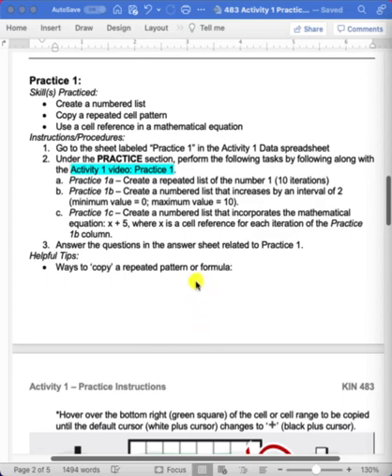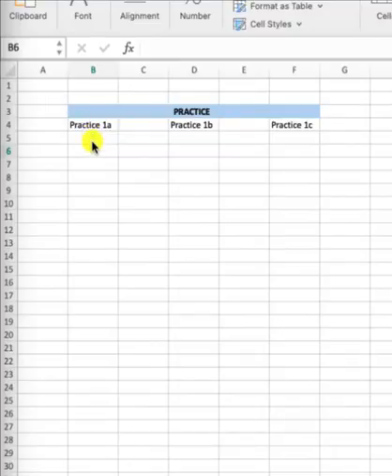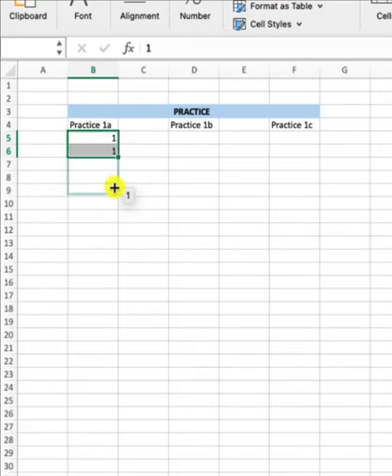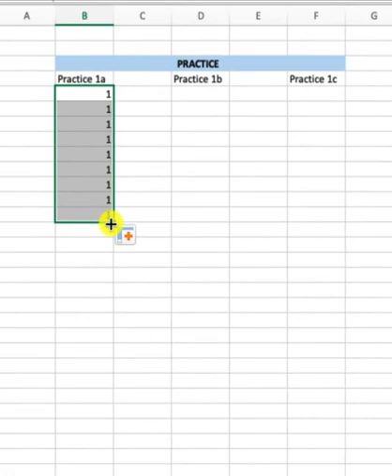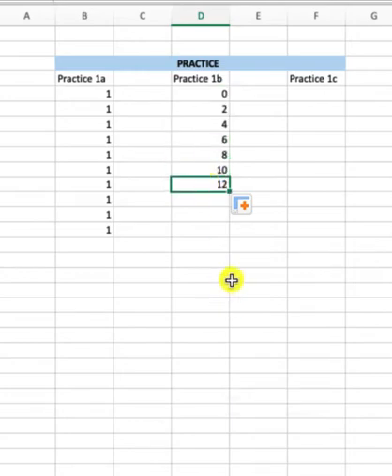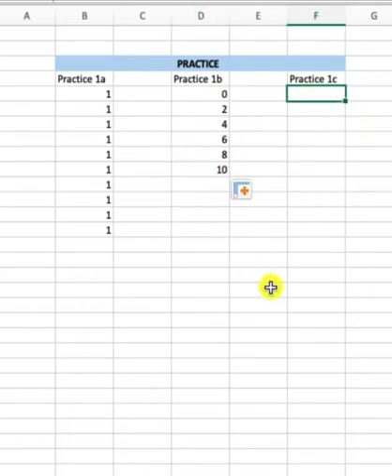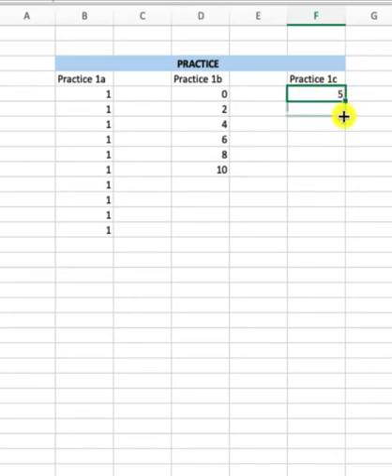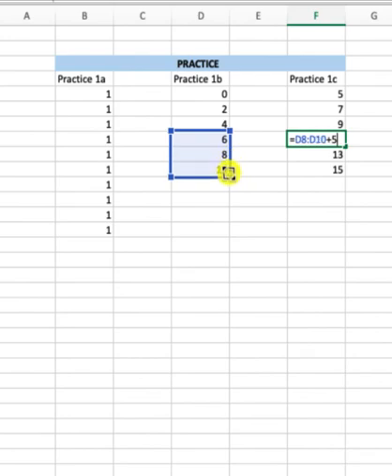483 S22 - Activity 1 | Practice 1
Table of Contents:

00:38 - Creating a list of repeated contents
02:01 - Copying a repeated cell pattern
03:09 - Copying a pattern with a cell reference